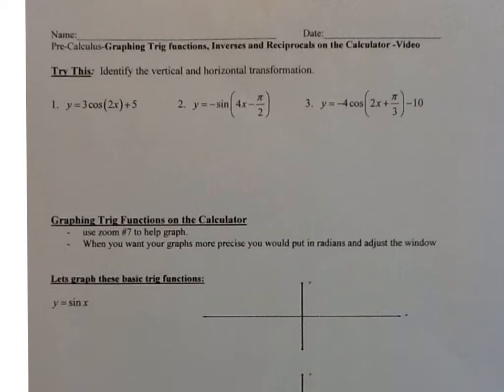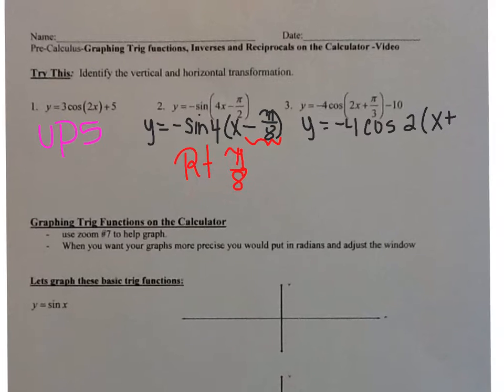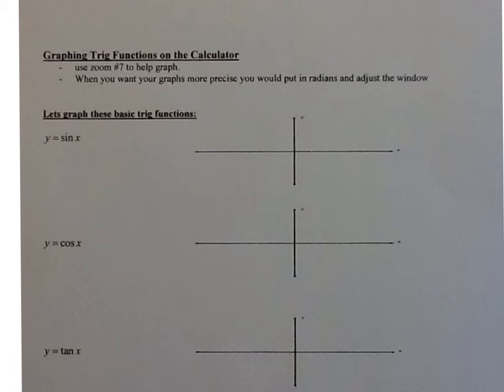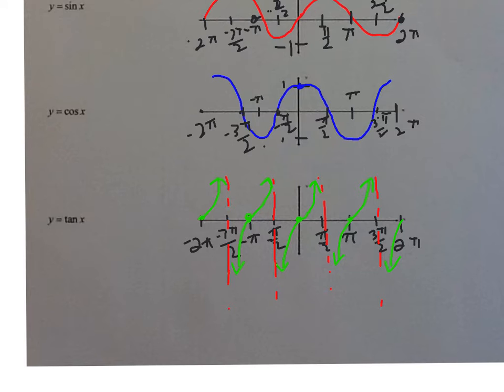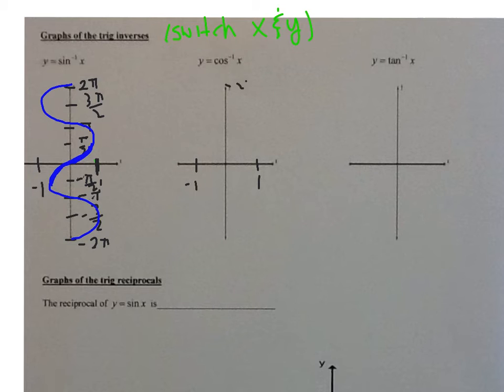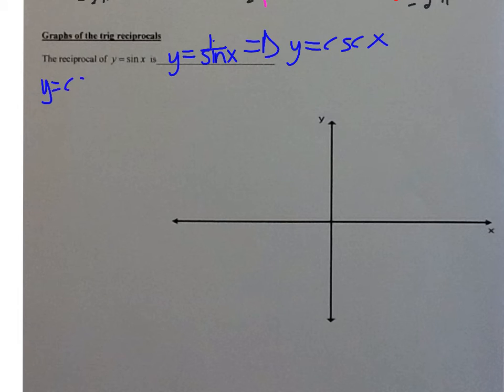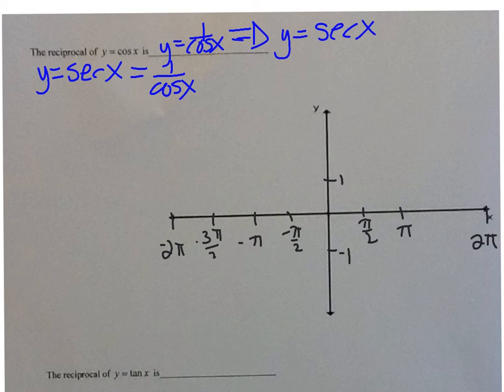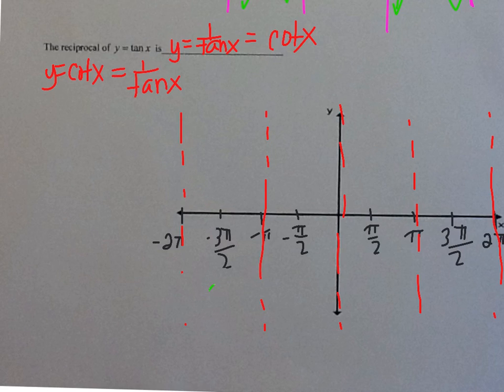Pre Calc Graphing Trig with Calc